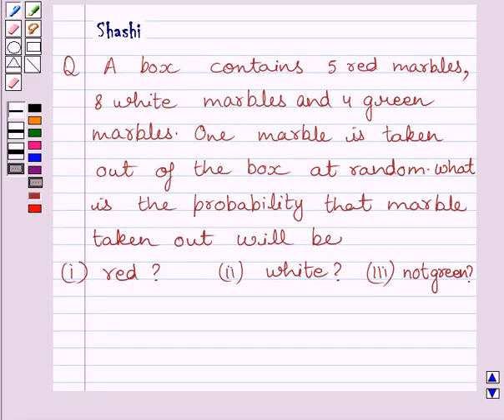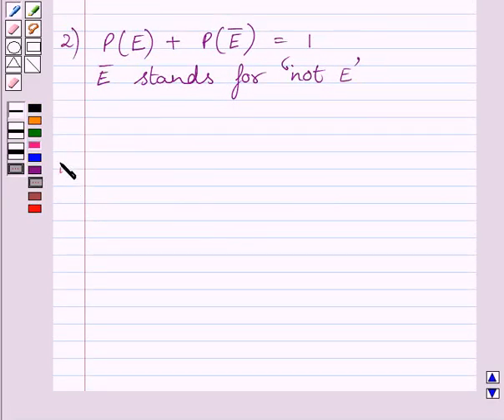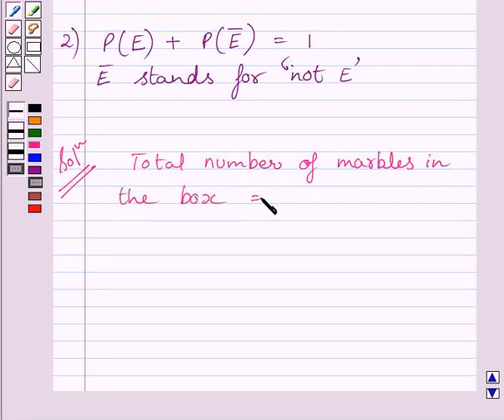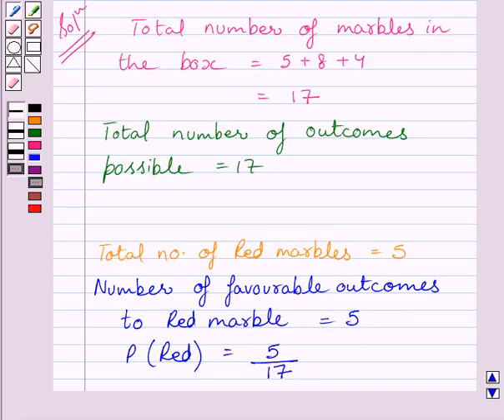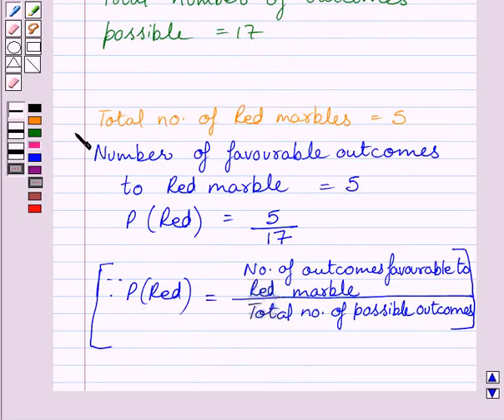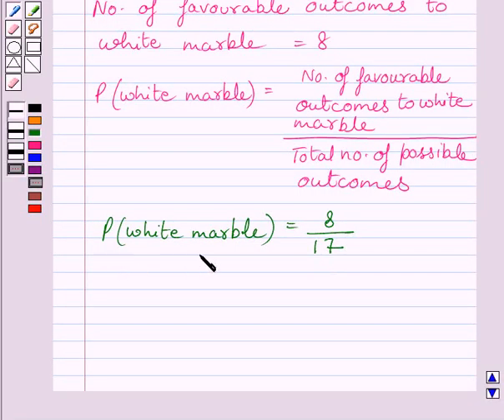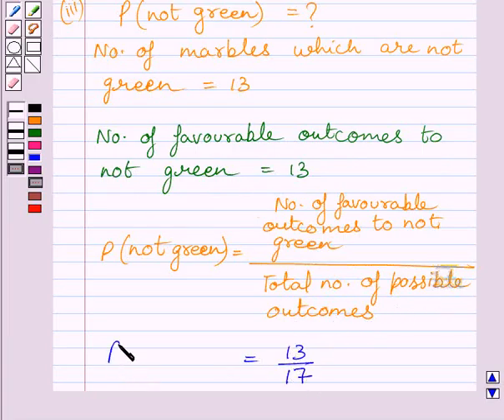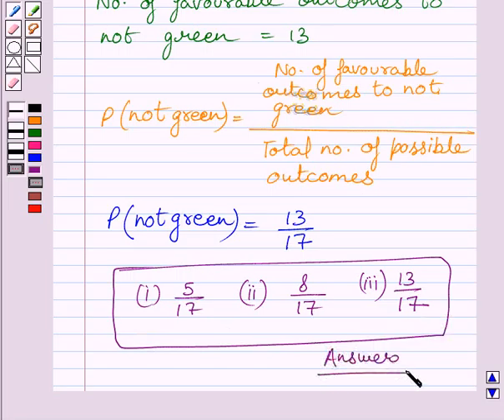Maths X NCERT 2007 15 15 1 9 NEW